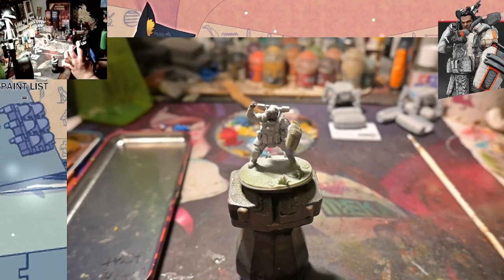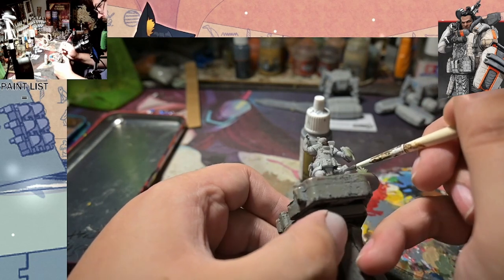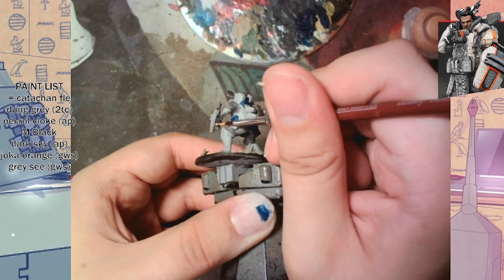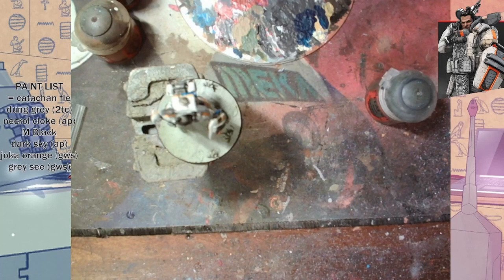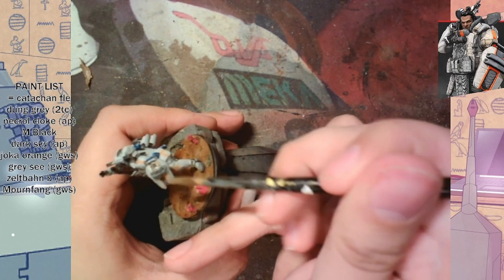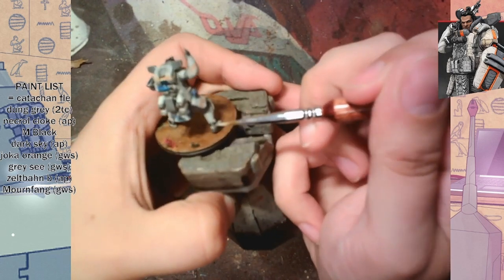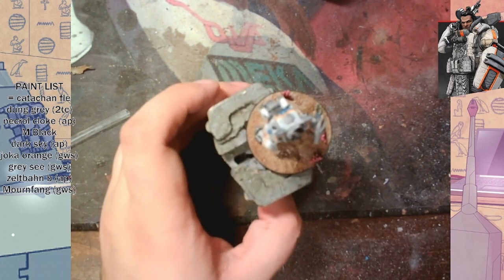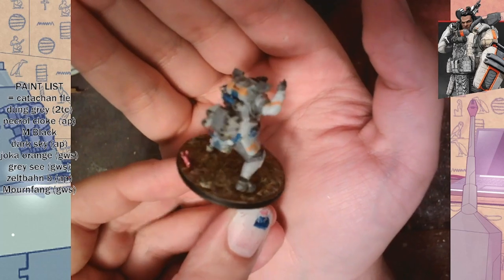Apex Legends painting GIBRALTAR (board game)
we are 1 awa from finishing ll the minis. then we get to the fun part.
i was really sick during filming, so its not at its best. and i just want this over with. sorry.